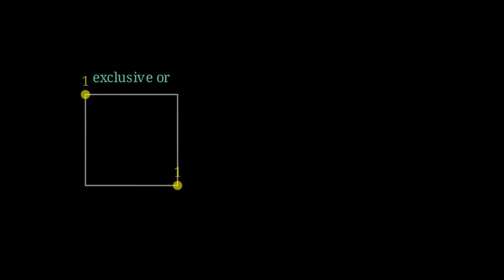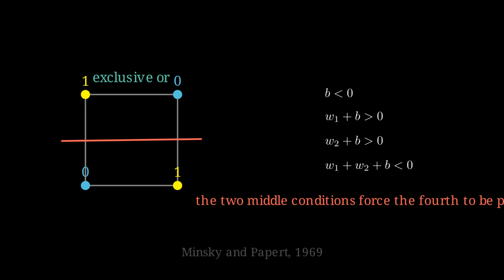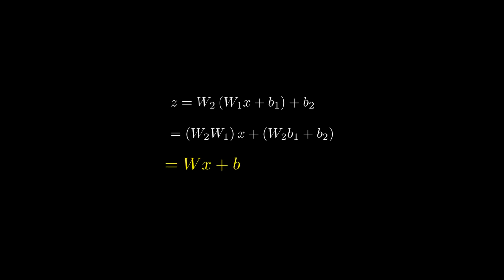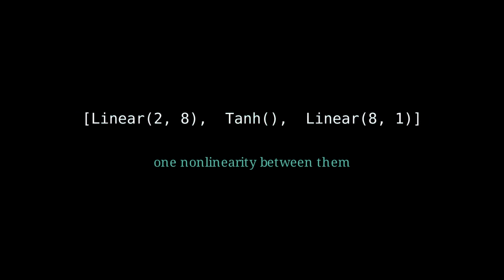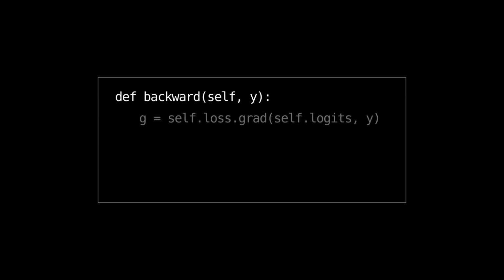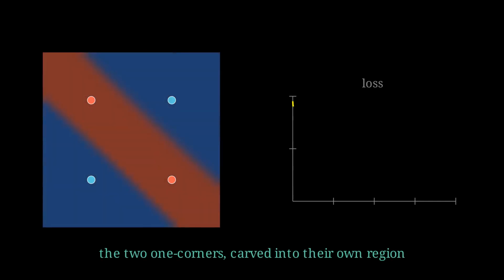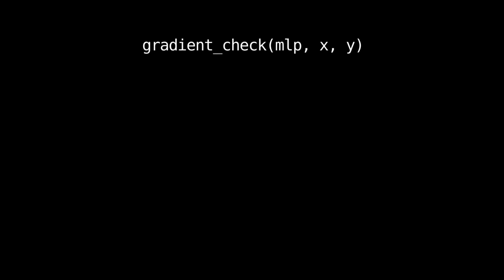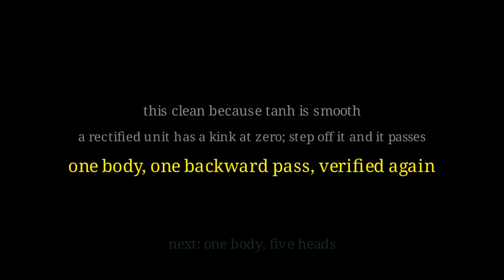The Multi-Layer Perceptron: Stack, Bend, XOR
Chapters:
0:00 On Intelligence and Its Specifications
0:05 One Unit Cannot
2:12 Stacking Collapses
3:45 The Bend
5:26 Same Backward, More Layers
7:01 Watch It Learn
8:58 The Gradient Check
10:38 Credits